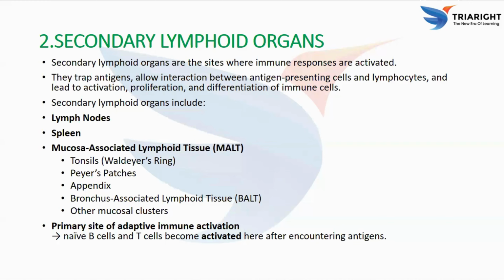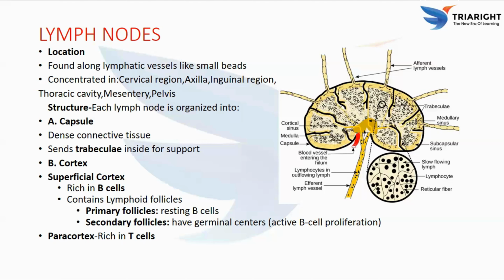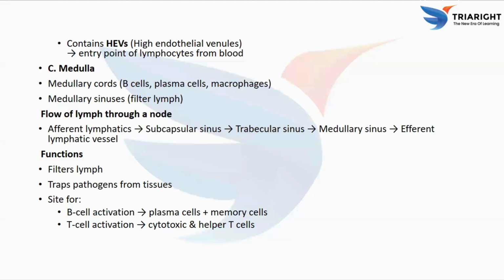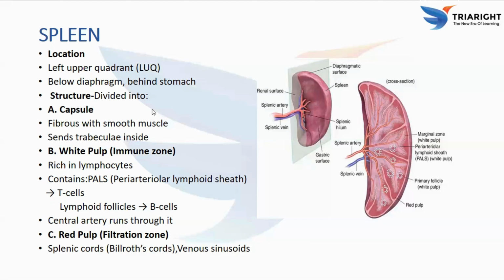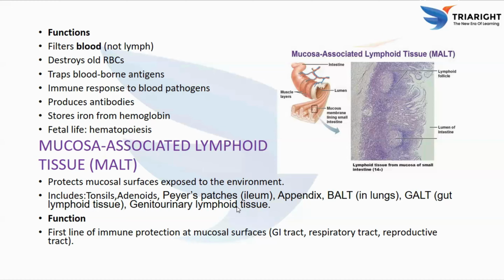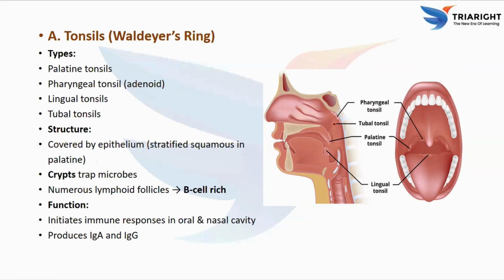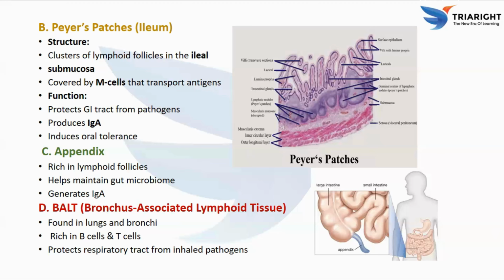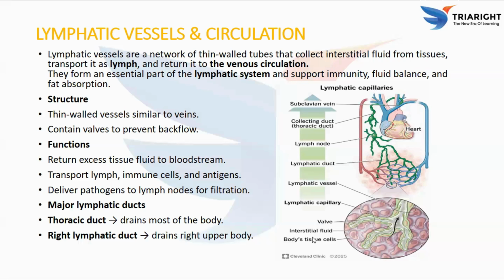Immune System PART-2- MEDICAL CODING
📘 Immune System | Medical Coding Course

In this video, we cover the Immune System, a crucial body system for accurate ICD-10-CM diagnosis coding related to immune mechanisms, allergies, and immune-related disorders.

✅ What you will learn in this session:

Overview of the immune system and its functions

Components of the immune system (innate and adaptive immunity)

Common immune-related conditions seen in medical records

Introduction to ICD-10-CM Chapter 3 (Diseases of the Blood and Blood-Forming Organs and Certain Disorders Involving the Immune Mechanism)

Key coding concepts for immunodeficiency, autoimmune diseases, and allergic reactions

Important exam-oriented tips for immune system coding

This session is ideal for medical coding beginners, students, freshers, CPC aspirants, and healthcare professionals who want a strong foundation in system-wise ICD coding related to immune disorders.

📌 Course Highlights:

Beginner-friendly explanations

Body system–based and chapter-wise ICD approach

👉 Watch till the end to understand immune system concepts clearly